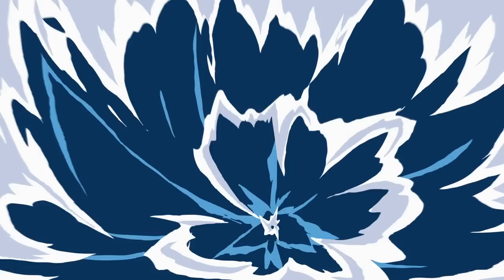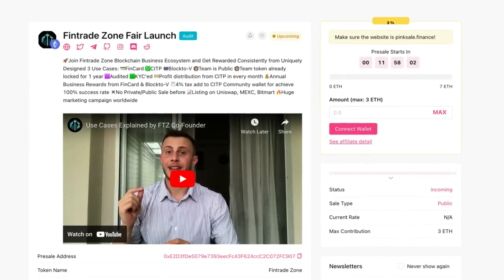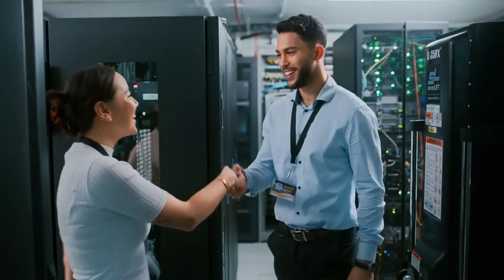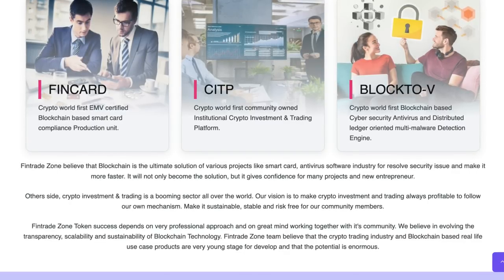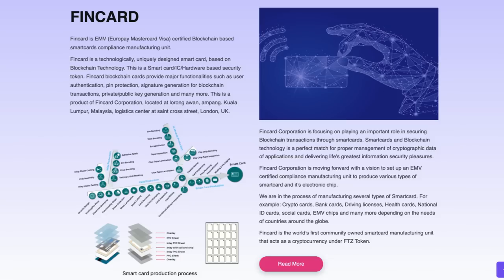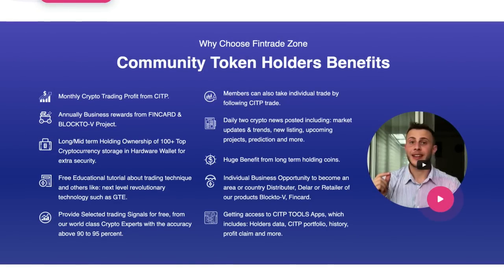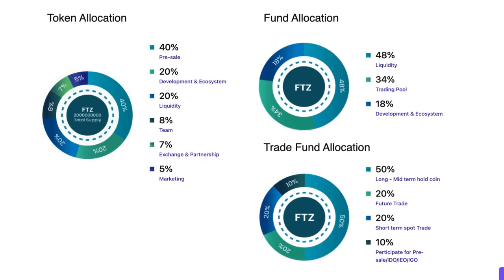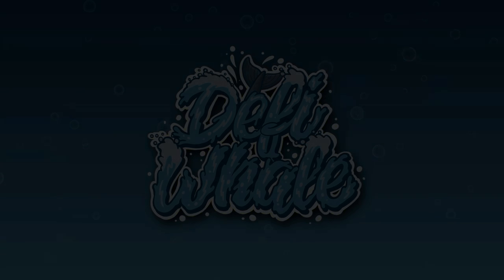FINTRADE ZONE IS A COMPLETE BUSINESS ECOSYSTEM!!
Fintrade Zone believe that Blockchain is the ultimate solution of various projects like smart card, antivirus software industry for resolve security issue and make it more faster. It will not only become the solution, but it gives confidence for many projects and new entrepreneur.